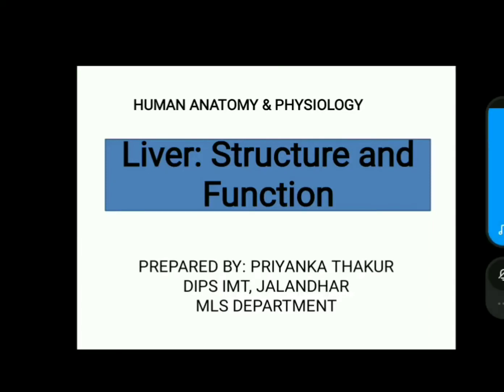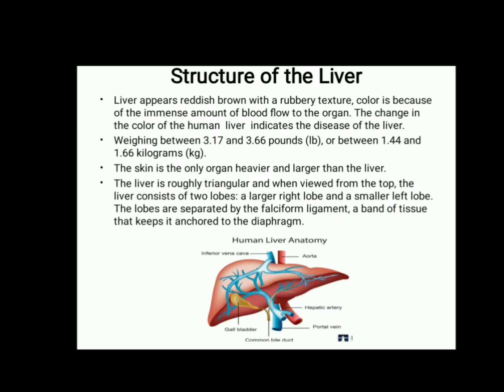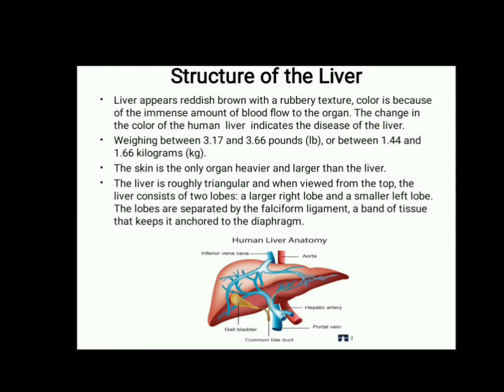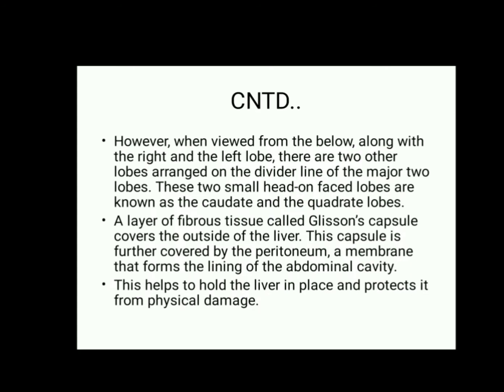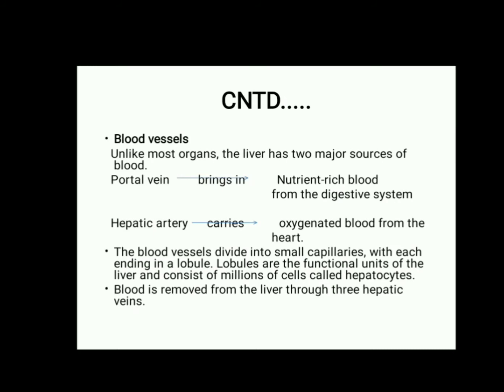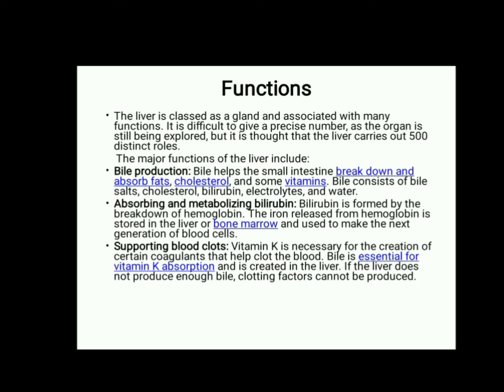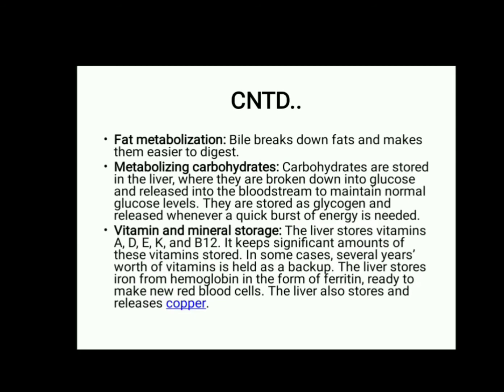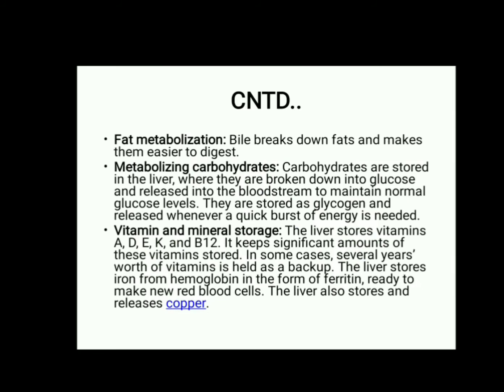Liver: Structure and function|Human Anatomy and Physiology|B.Sc MLS 3 sem